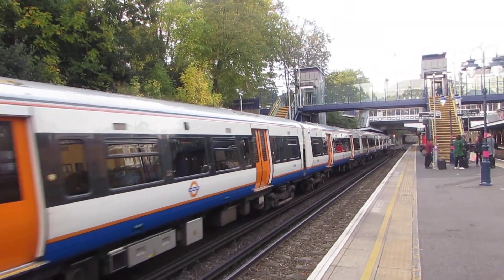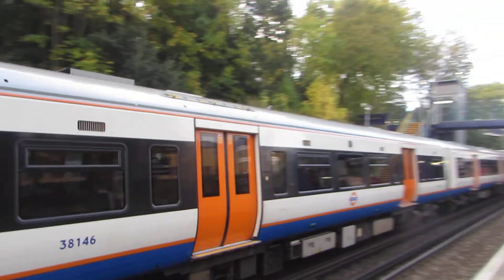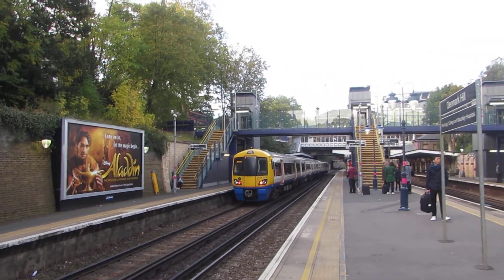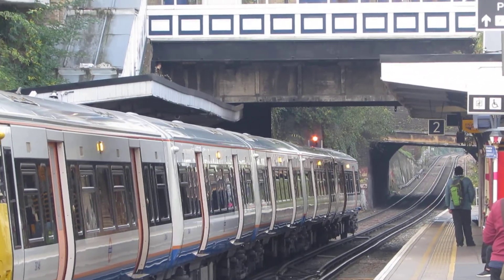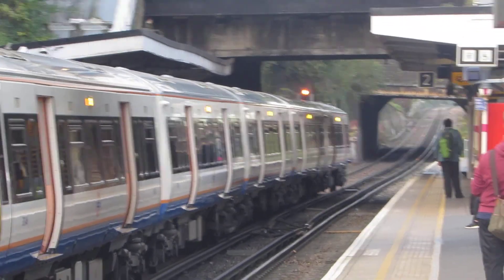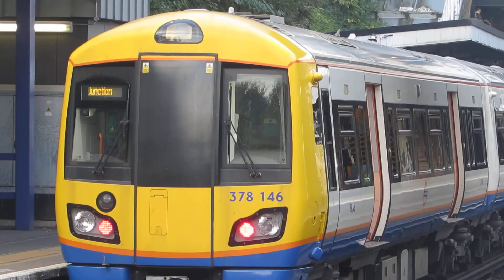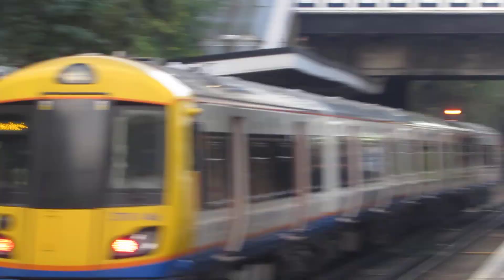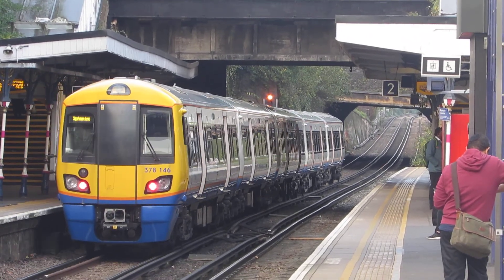Southeastern class 465,London Overground Class 378 and Thameslink class 700045 at Denmark Hill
Southeastern class 465 Departures Denmark Hill for Dartford
Southeastern class 465 to Dartford Calling at Peckham Rye,Nunhead,Lewisham,Blackheath,Kidbrooke,Eltham,Falconwood,Welling,Bexleyheath,Barnehurst and Dartford.
London Overground Class 378 Departures Denmark Hill for Clapham Junction
London Overground Class 378 to Clapham Junction Calling at Clapham High Street,Wandsworth Road and Clapham Junction. And this line could the South London Line.
Thameslink class 700045 Departures Denmark Hill for Sevenoaks
Thameslink class 700045 to Sevenoaks Calling at Nunhead,Crofton Park,Catford,Bellingham,Bellingham,Ravensbourne,Shortlands,Bromley South,Bickley,St Mary Cray,Swanley,Eynsford,Shoreham,Otford,Bat & Ball and Sevenoaks. And the class 700 I hate their train because there back down